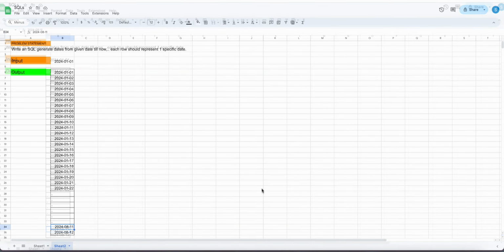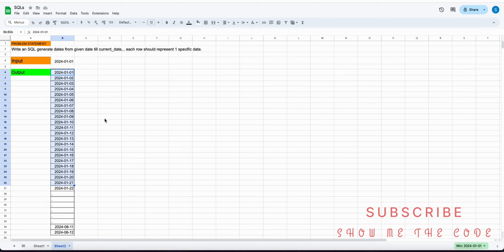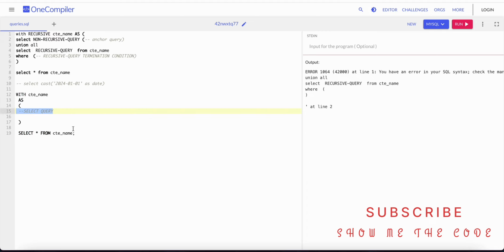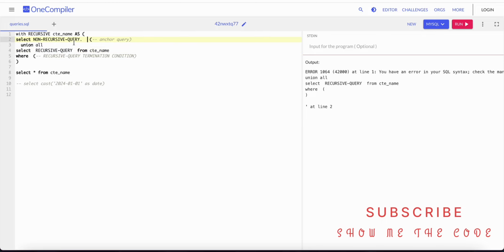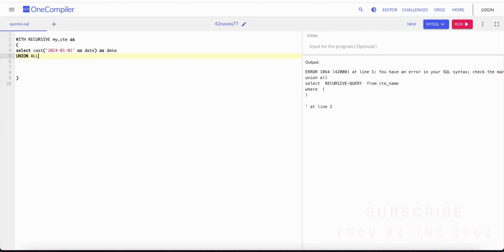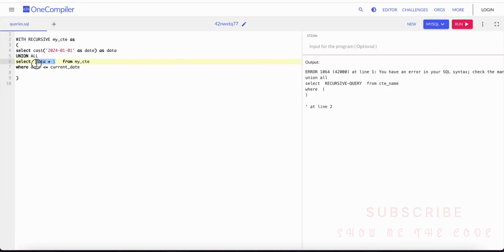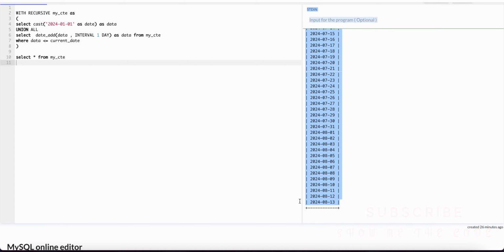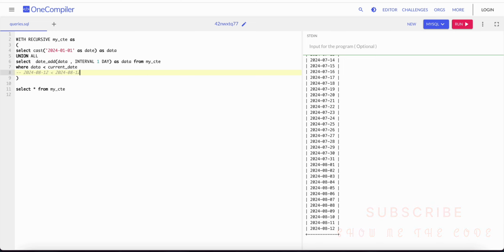Complex sql | RECURSIVE CTE | generate date range im SQL